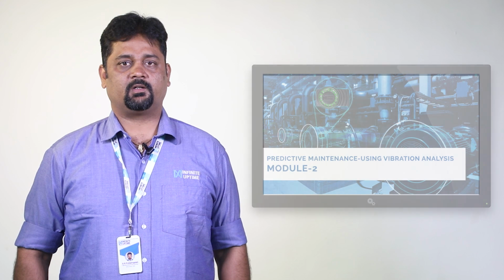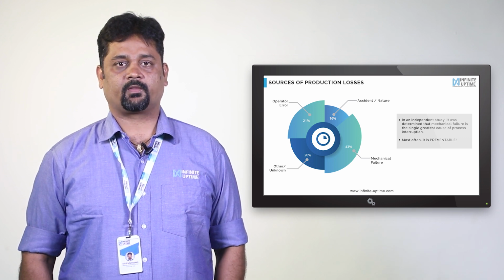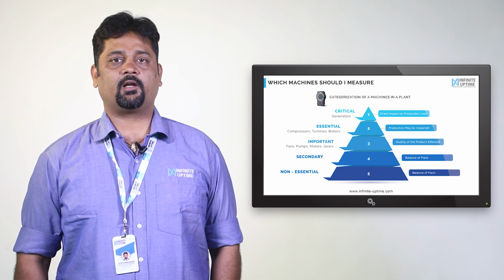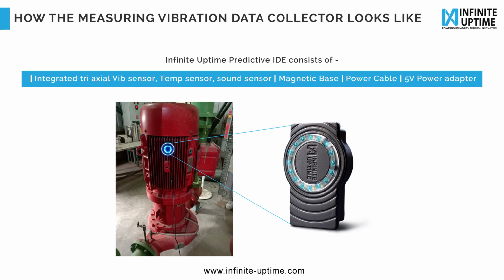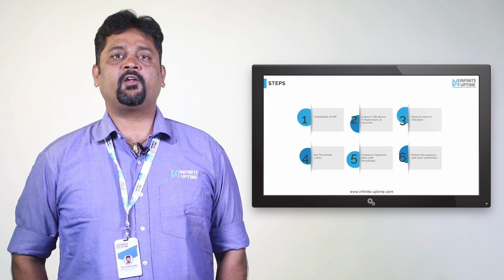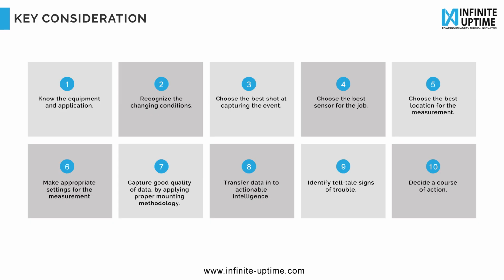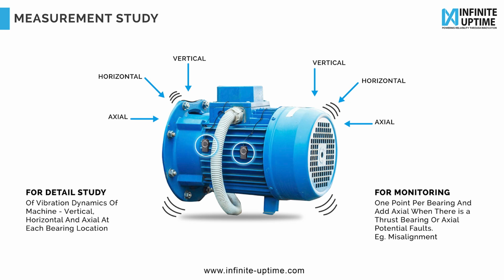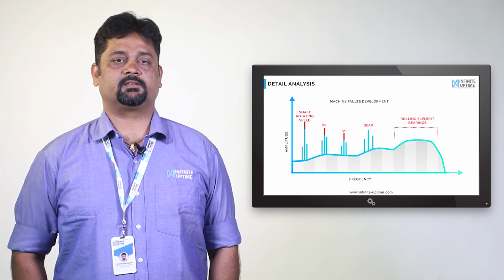Module - 2 How to start predictive maintenance - a Vibration Expert Explains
CBM Specialist and Product Manager at Infinite Uptime, S R Puttalingaiah explains - how to start the predictive maintenance program for any factory.
We'll also be covering the causes for production losses in a company.